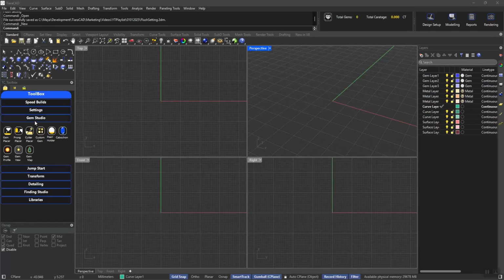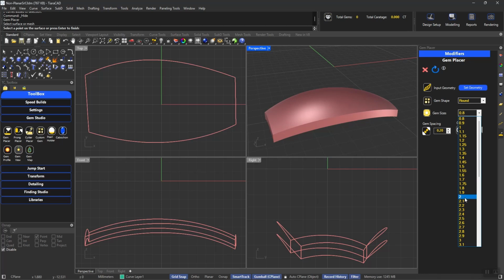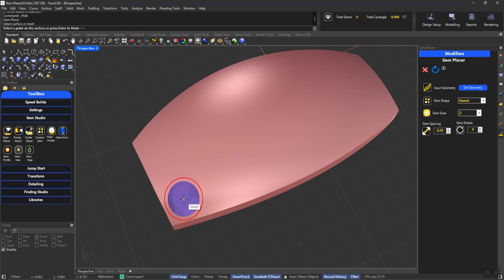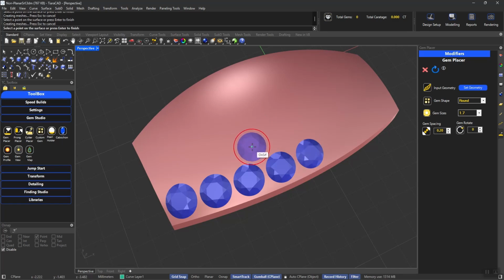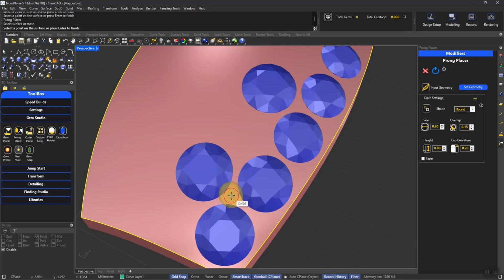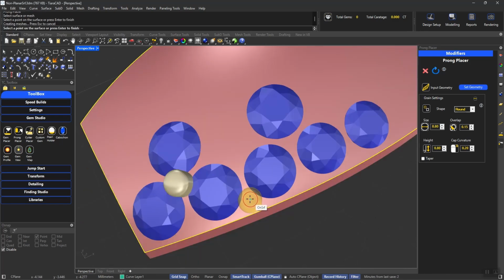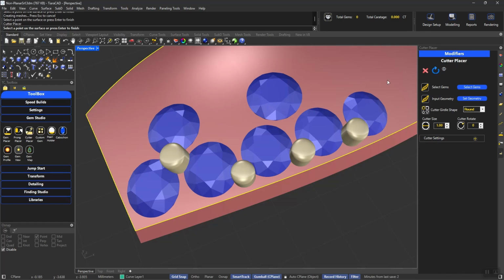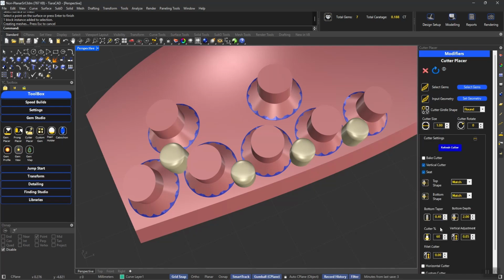Learn TiaraCAD : 20. Placers